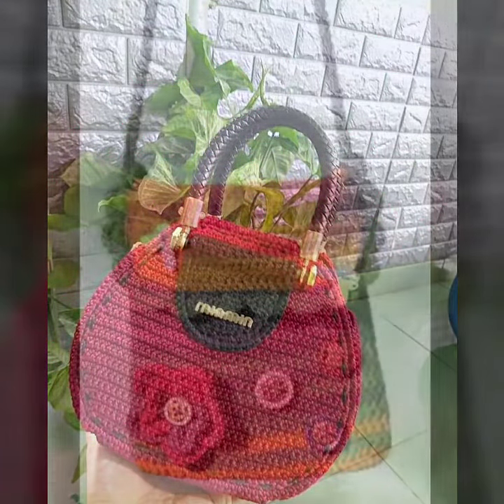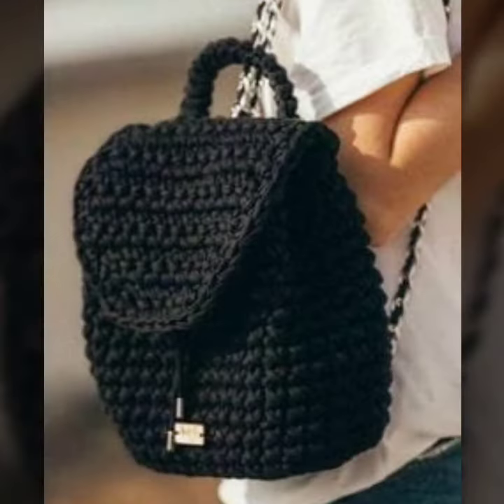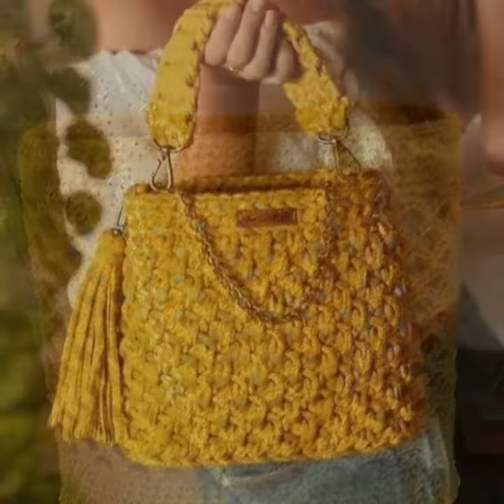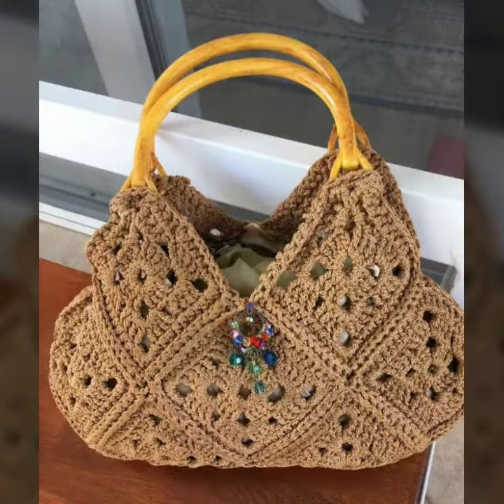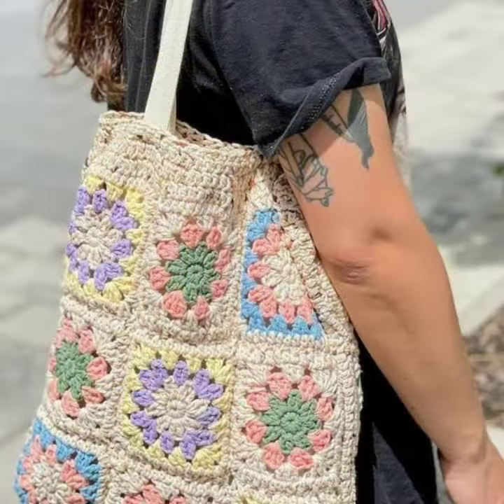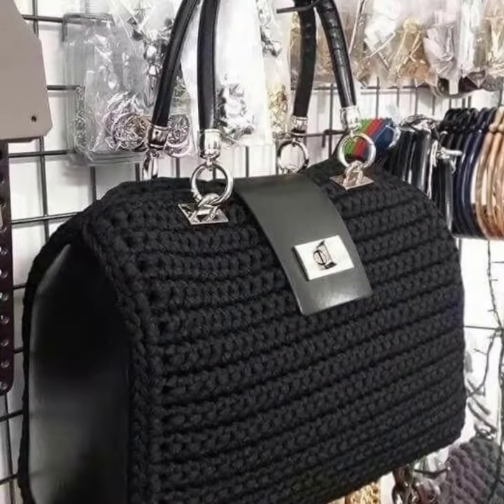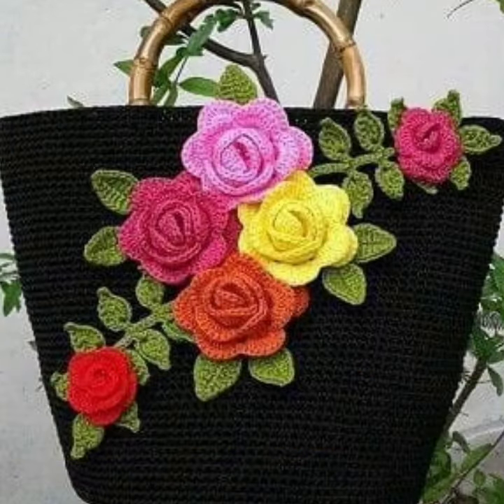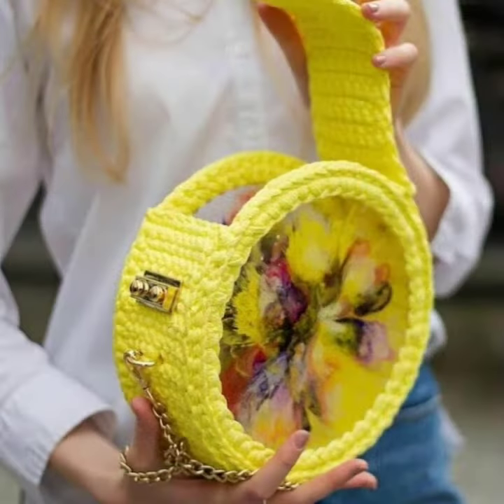most adorable and luxurious crochet bags purses design 2k22